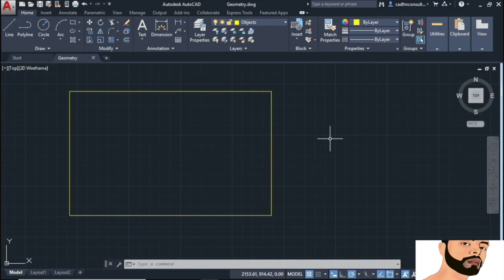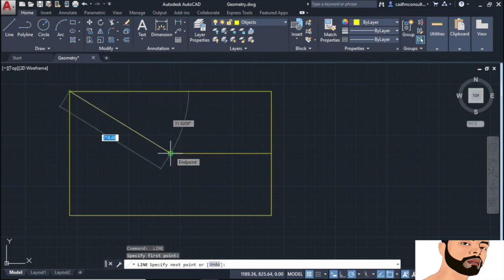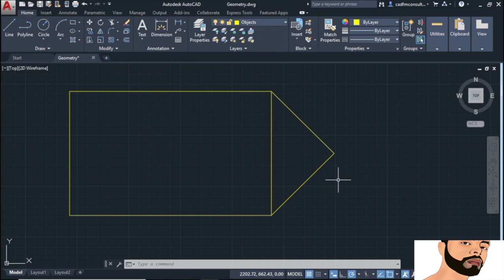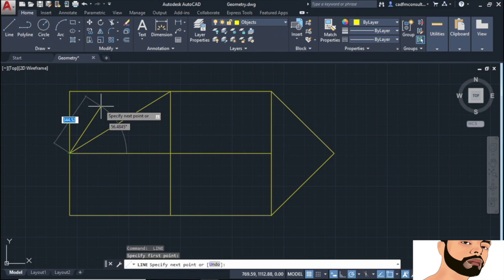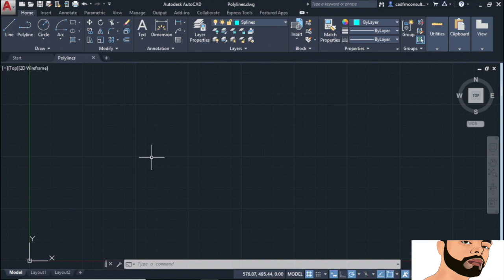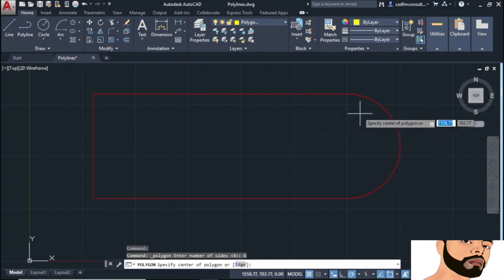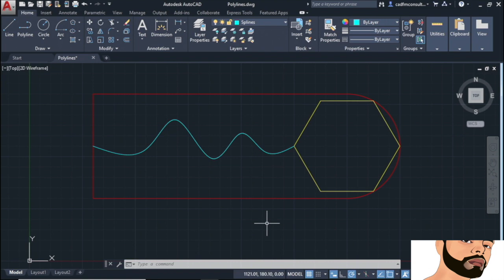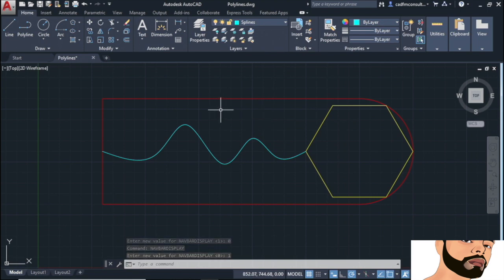Autocad part 2 : Draw Simple Geometry